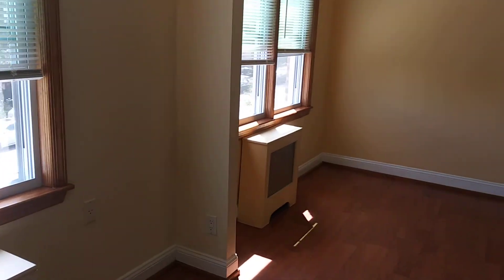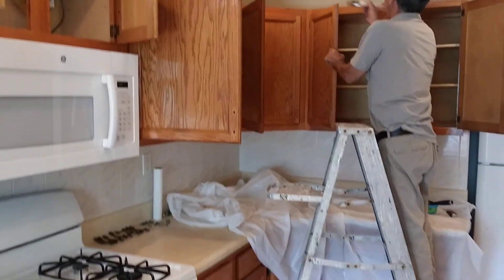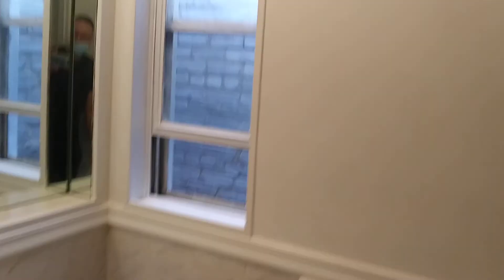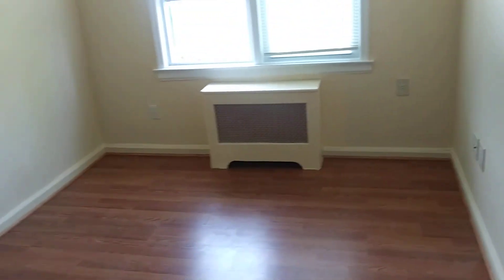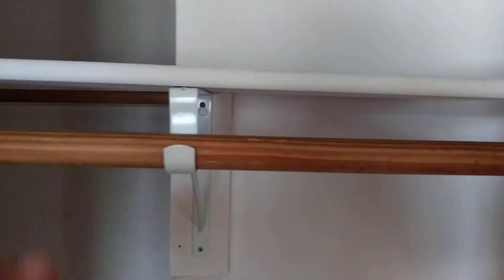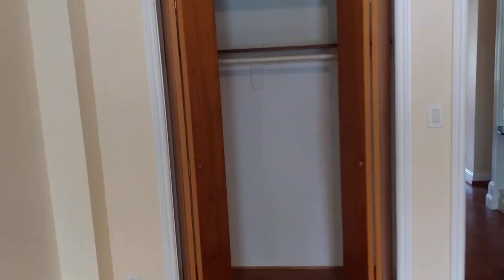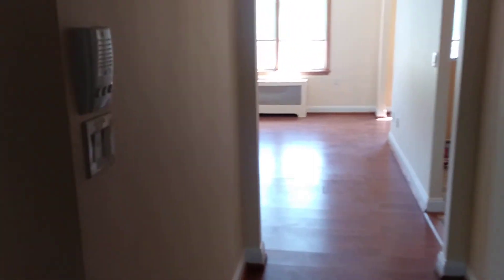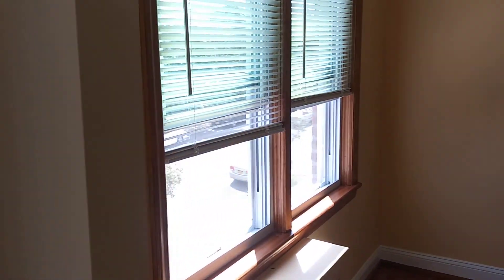21-16 Steinway Street Apt 3